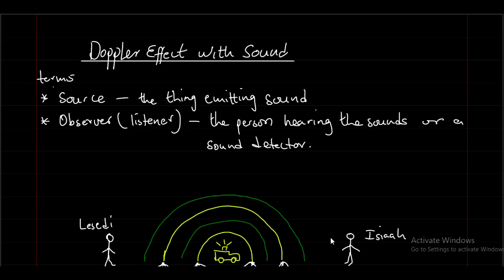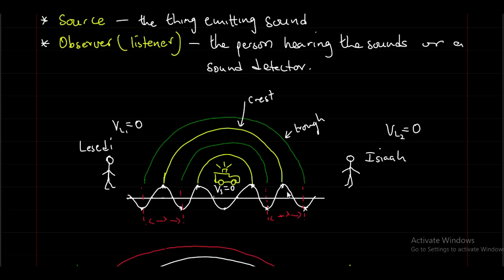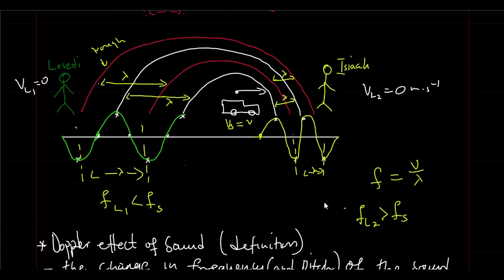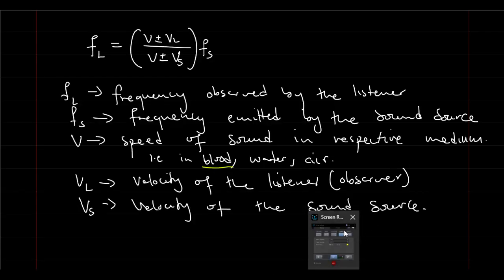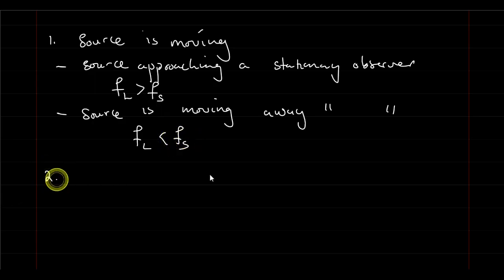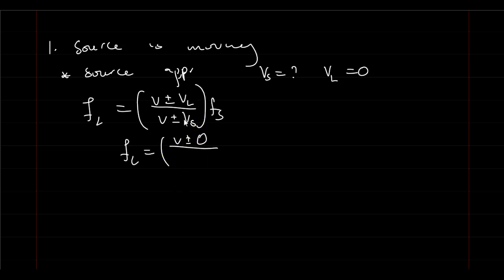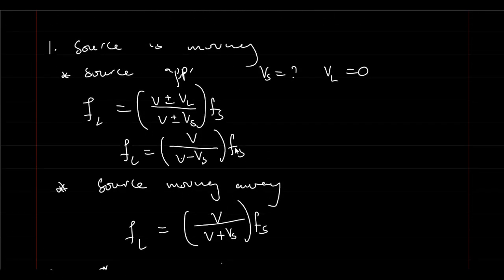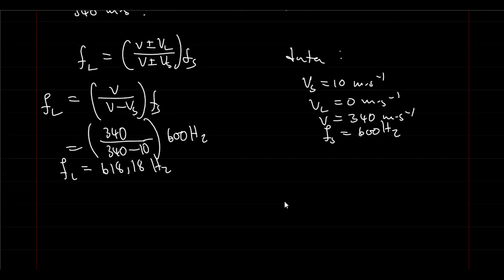Grade 12 Physics Doppler Effect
This video focuses on doppler effect of sound. wave diagrams and functions are explained as source or Listener approaches or moves away from each other.